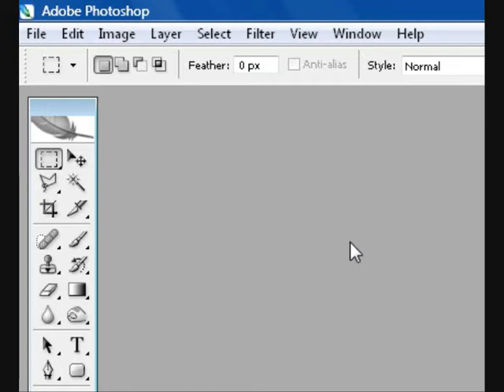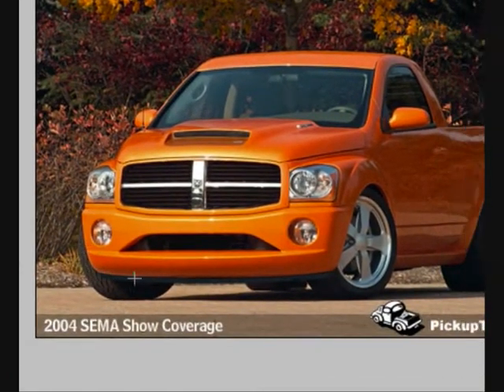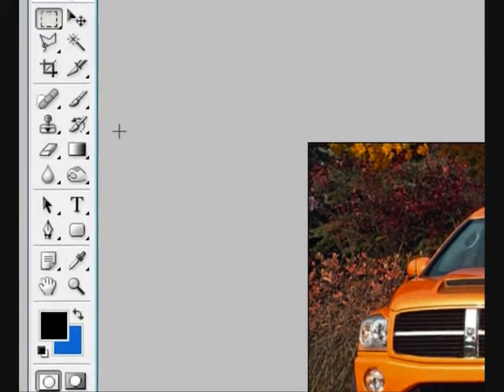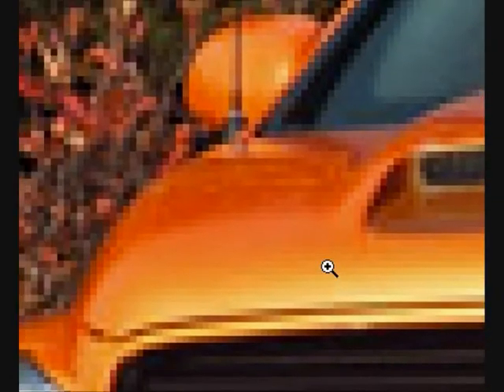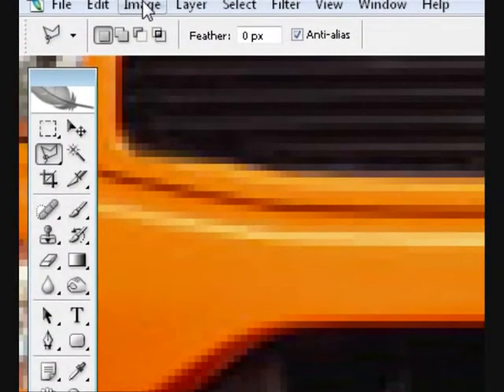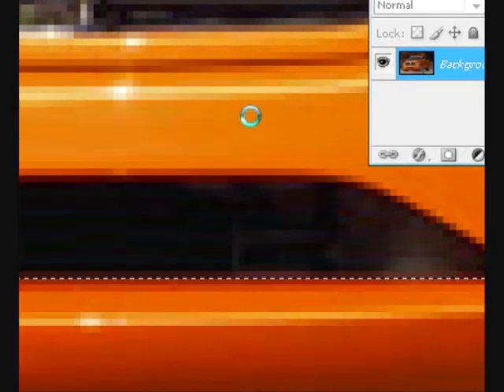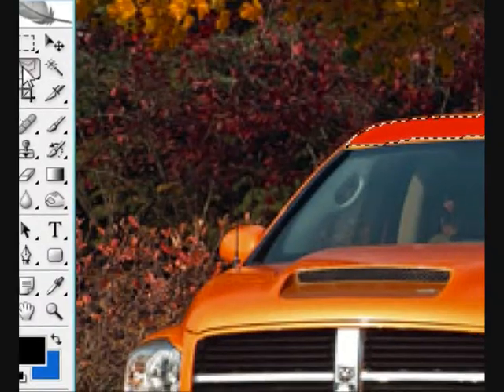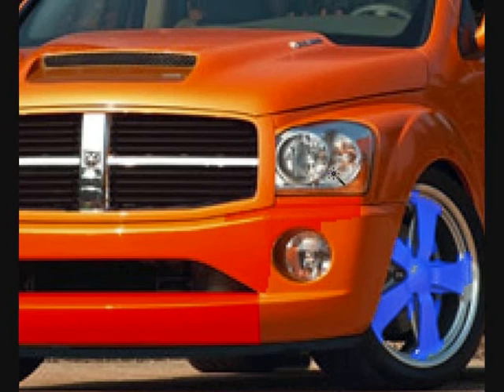Adobe Photoshop Tutorial - Changing Colors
I change the color on a Dodge Truck from orange to red!